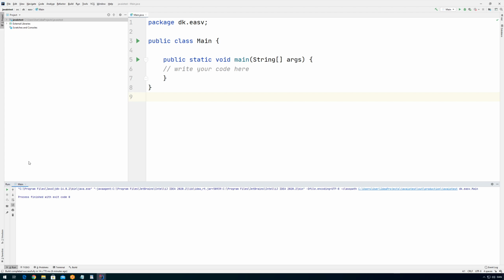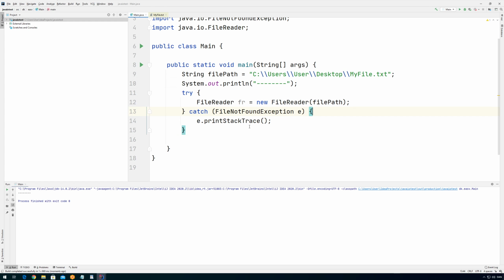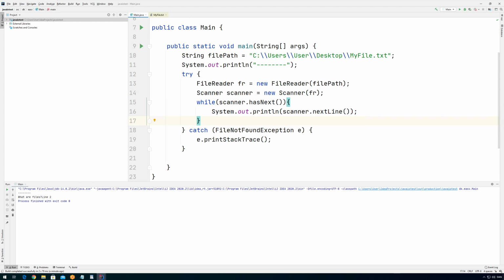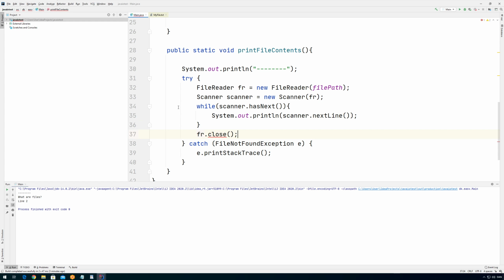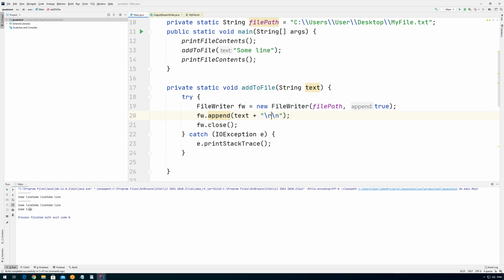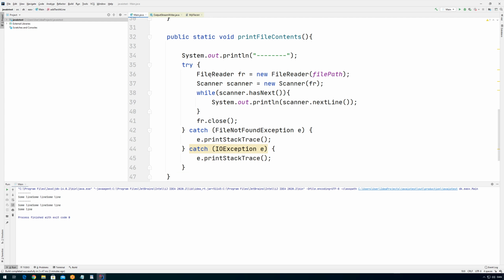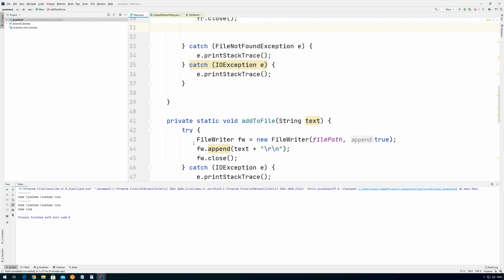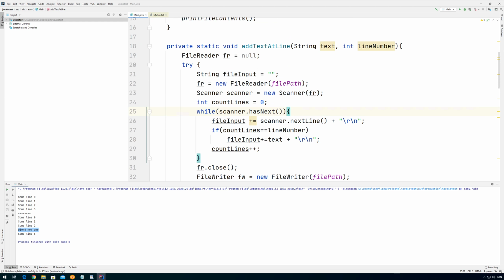2/7 - Using Java IO - Simple